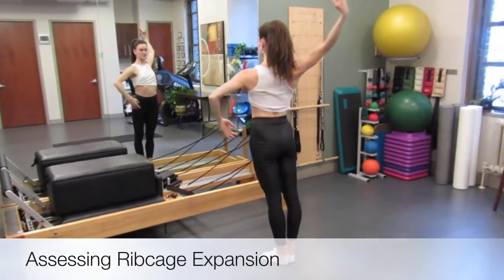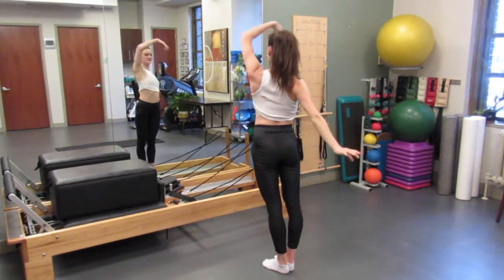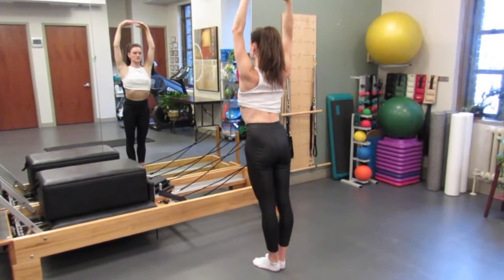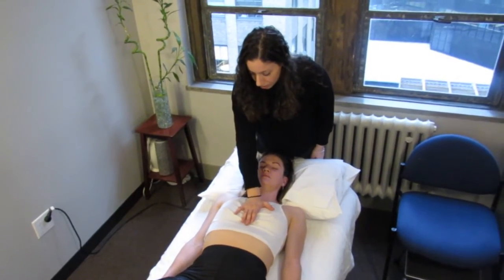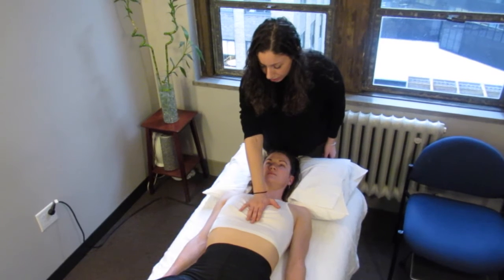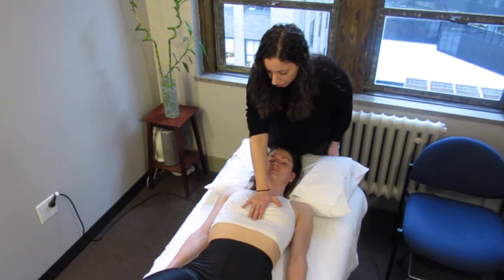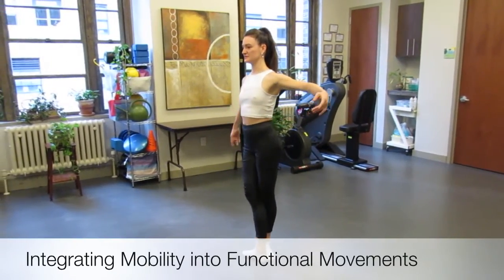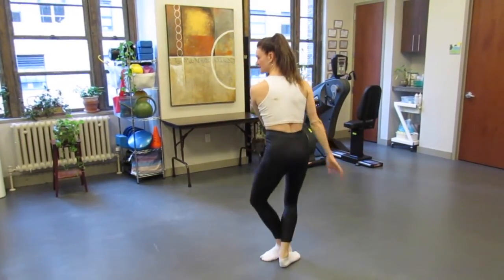Physical Therapy to Improve Ballet Performance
In the video above you'll see our Physical Therapist, Tina Cardenia, PT, DPT, CFMT working with a patient who is a professional ballet dancer to improve her Thoracic Opening'. Stay tuned for more videos with Tina Cardenia, PT, DPT, CFMT - Here's the chance to learn how orthopedic PT and CFMT (Certified Functional Manual Therapist) can benefit you and enhance your physical skills.